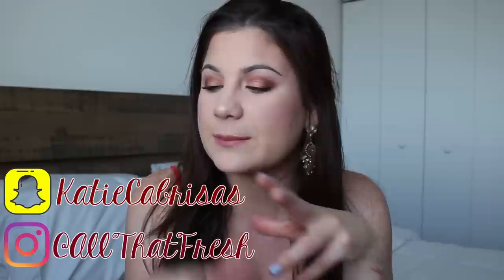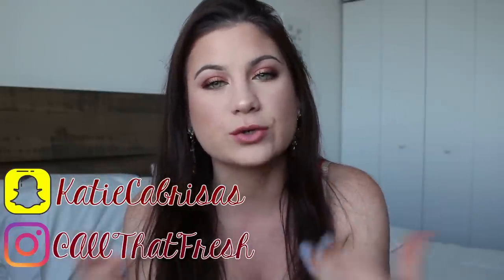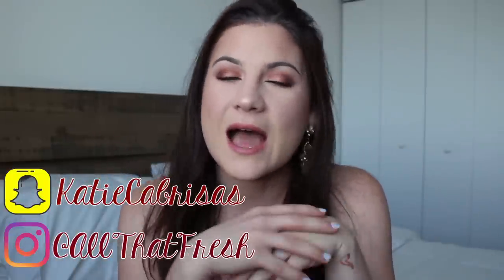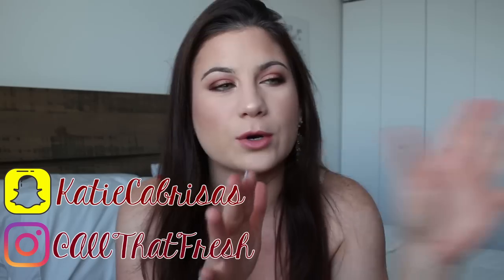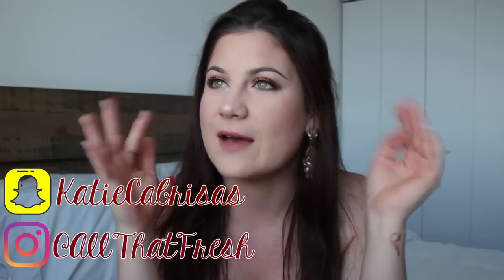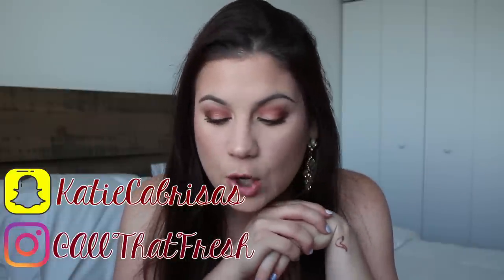Current Makeup and Skincare Favorites!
Hi Everyone!

Please bare with me and my awkwardness in this video! I'm still getting into the swing of things! Please enjoy this video! Also...is the Amrezy highlighter gone?!?!?!?!?!

Welcome to my wonderful description box!

Products Mentioned:

CAN'T FIND IT

- YSL All Hours Concealer in Ivory

- No7 Golden Sand Bronzer

- Neutrogena Hydro Boost Moisturizer

- Radha Rosehip Oil

- Eco Tools Micro Blending Brush

- Eco Tools Controlled Setting Brush

Hautelook!

Top: Forever 21
Earrings: Bauble Bar
Eyes: Urban Decay Naked Heat
Lips: Nars Anita